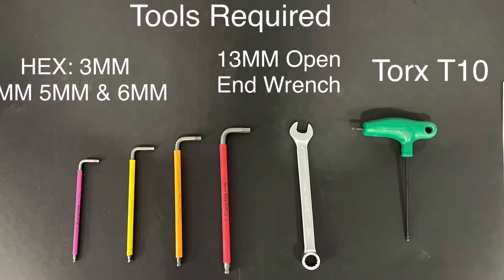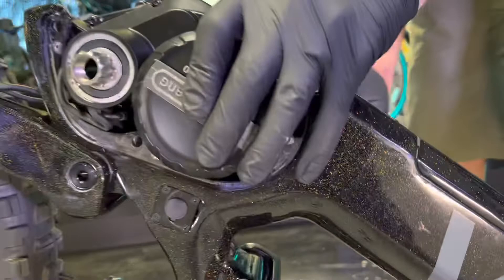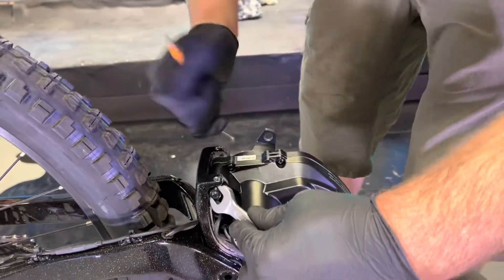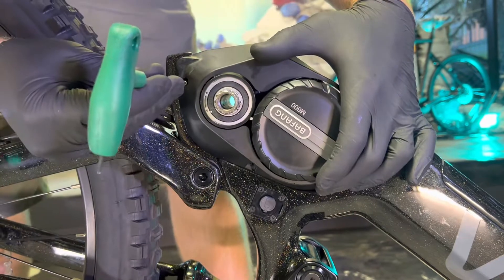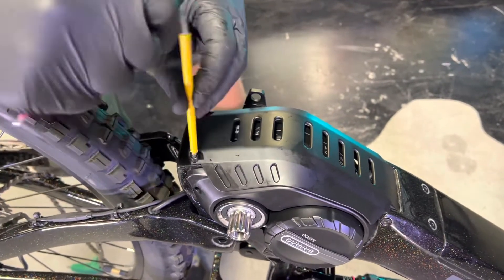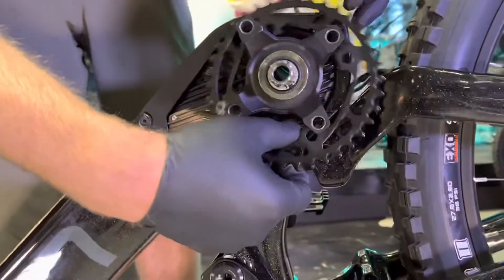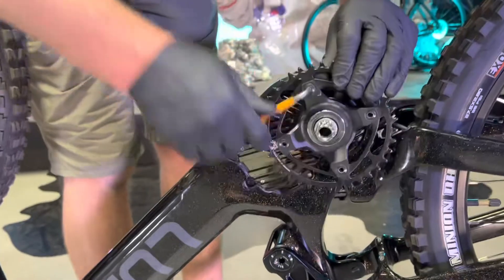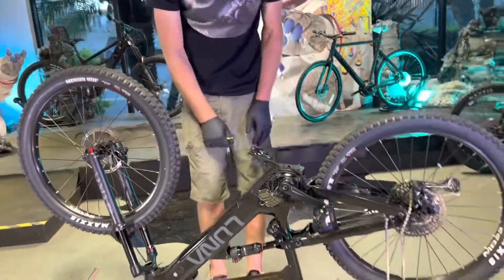M600 Reinstall Guide Luna X1/ X2